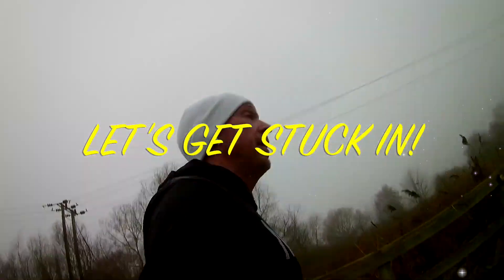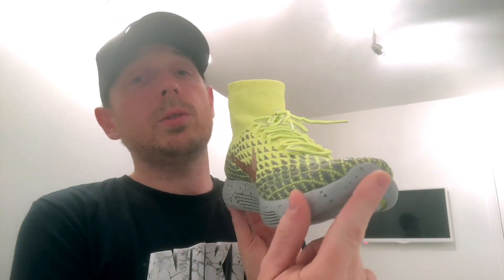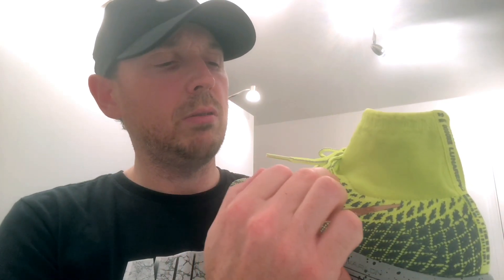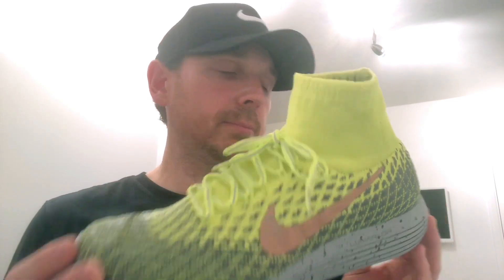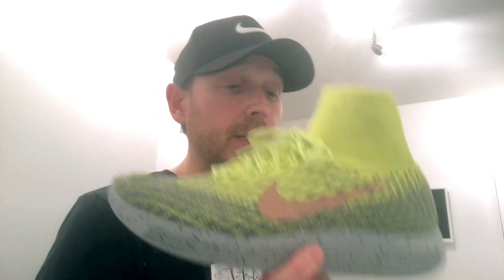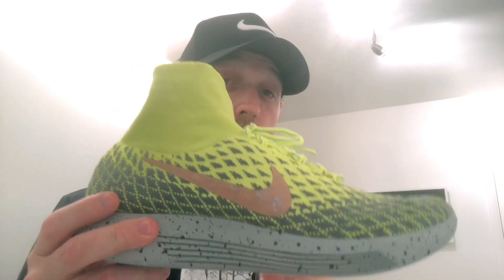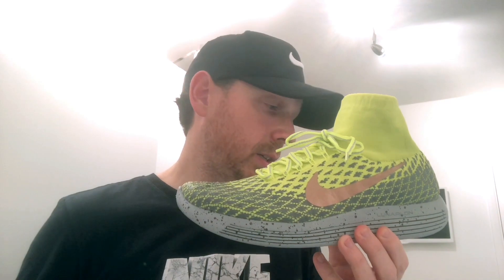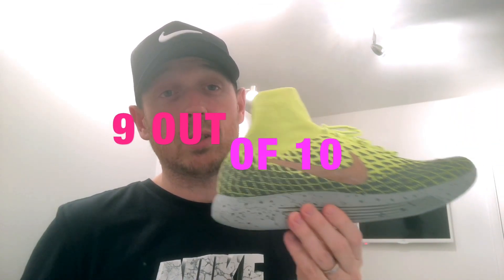NIKE LUNAREPIC FLYKNIT Review (2018)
NIKE LUNAREPIC FLYKNIT Review (2018) Check out my review of the Nike LunarEpic running shoes and the Nike LunarEpic Shield Running shoe!

FORDY RUNS - The YouTube Channel for the Everyday Runner!